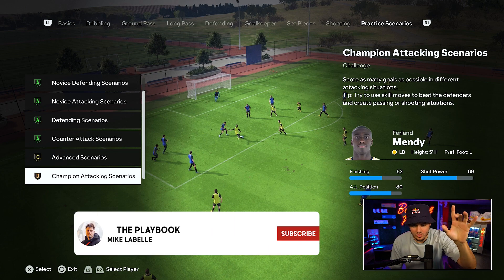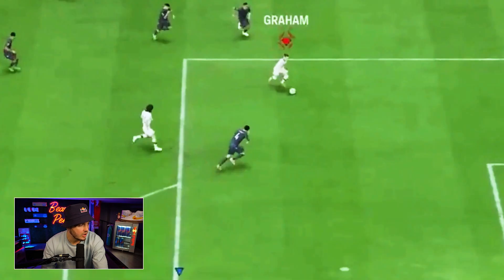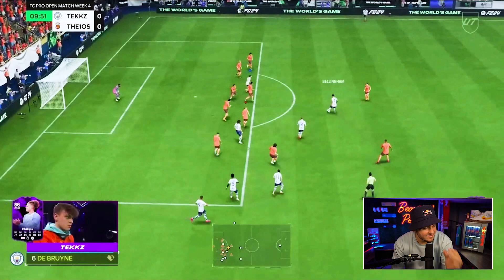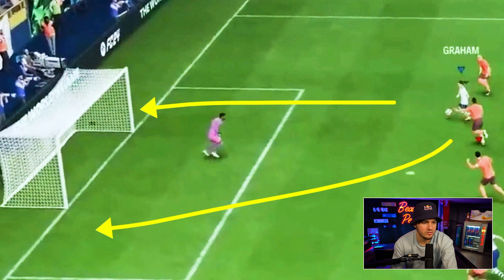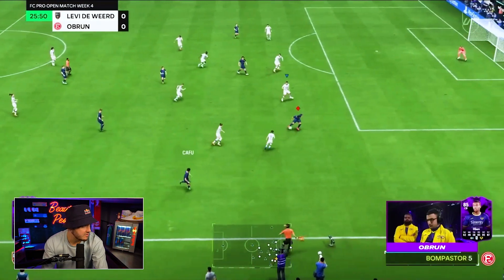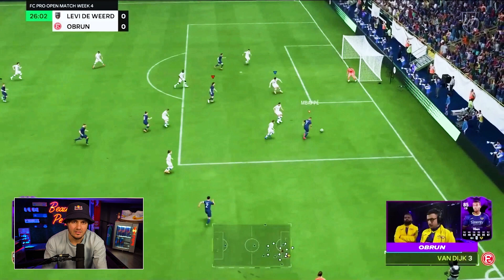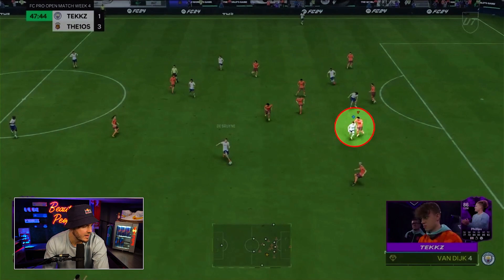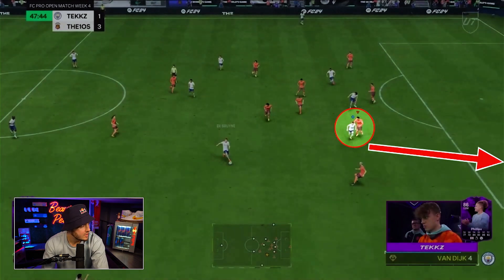The Skill Pro's ABUSE to WIN GAMES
In this video, we're delving into the virtual football world to unveil the Skill Pro's ABUSE to WIN GAMES in FC 24. Whether you're a seasoned player or just starting your journey, this comprehensive guide is your ticket to discovering the game-changing techniques pros use to secure victories.

MY TWITCH AND PRODUCTION SETUP: